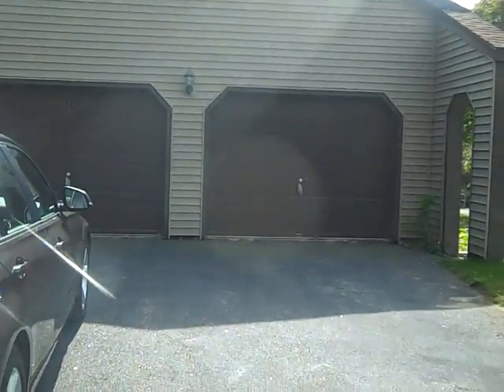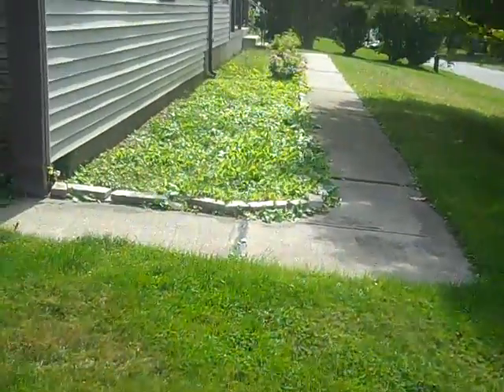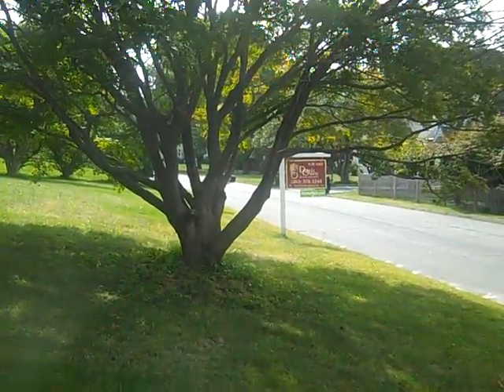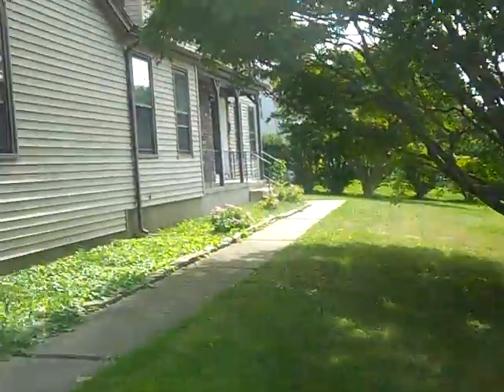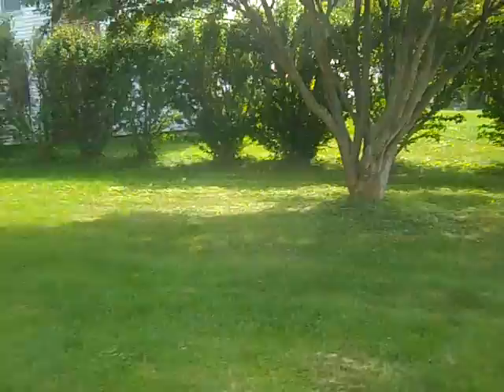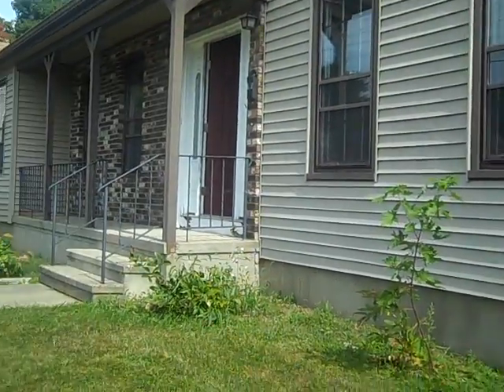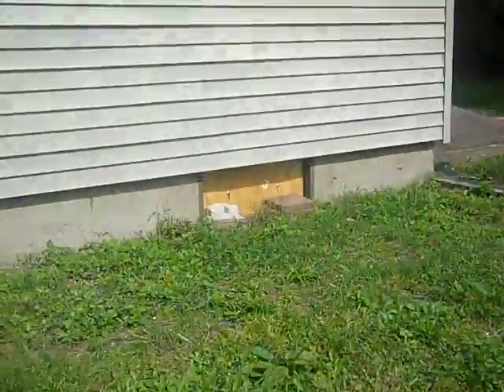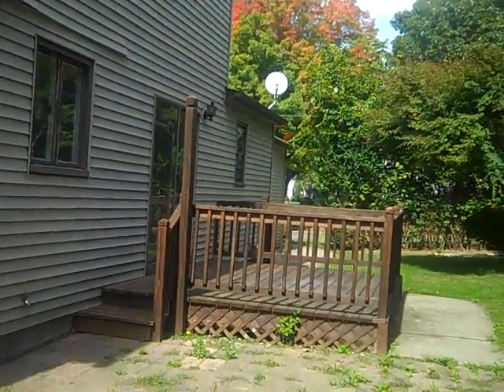francis1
Video 1 - Rehabbing step by step